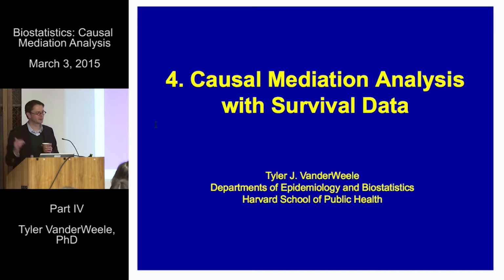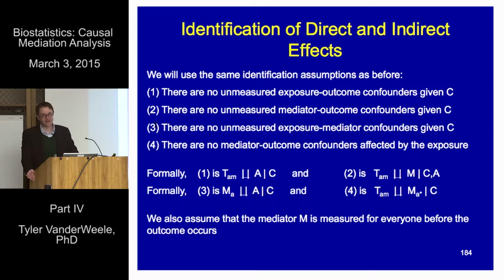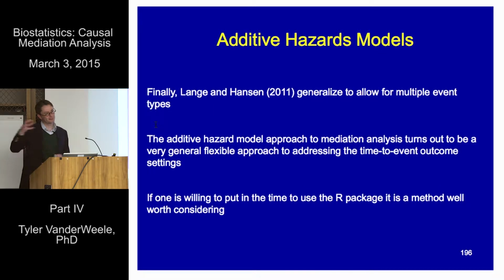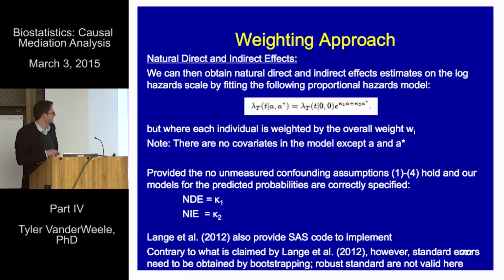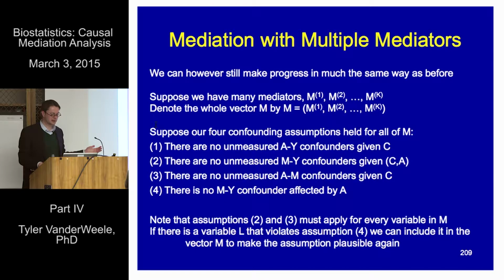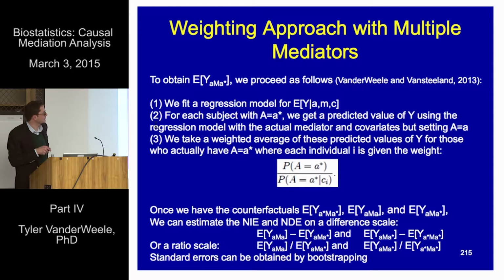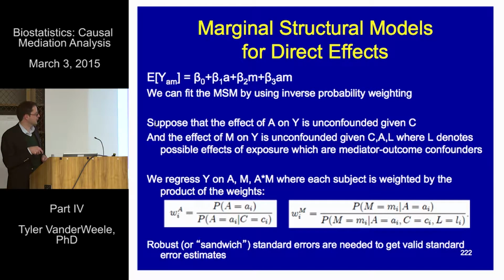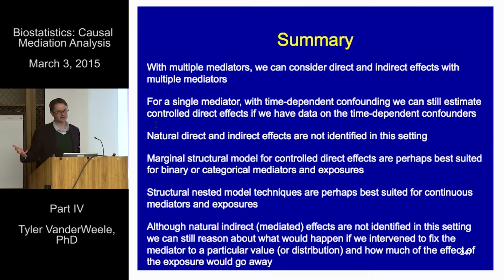Dr. Tyler VanderWeele, Causal Mediation Lecture 4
Dr. VanderWeele gives the fourth lecture in a 4 part series on statistical inference and causal mediation.